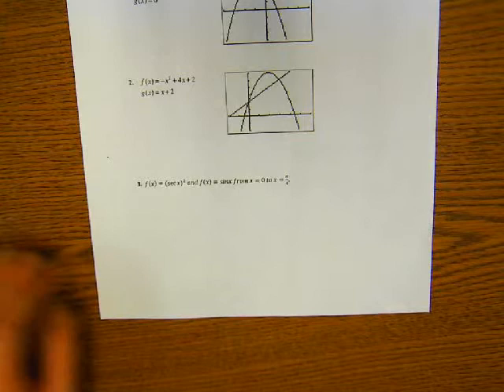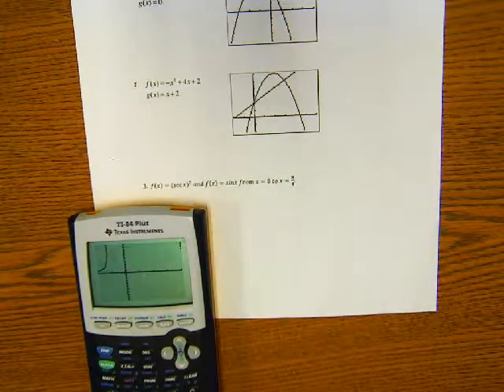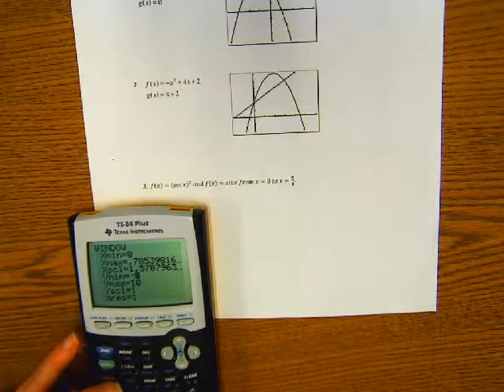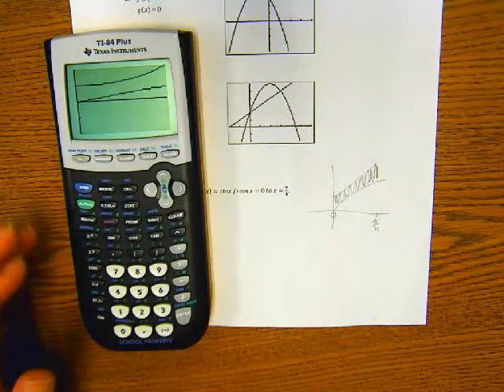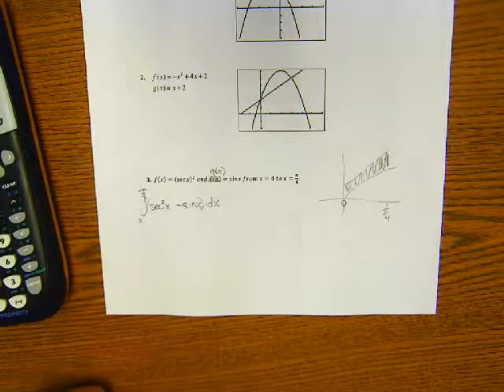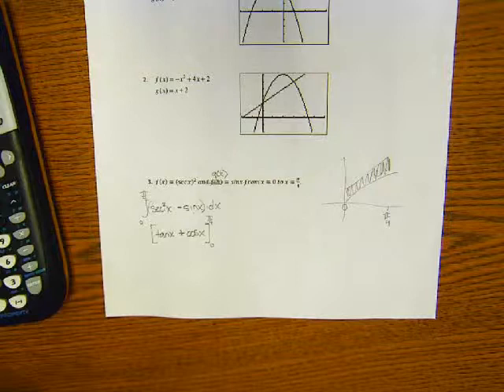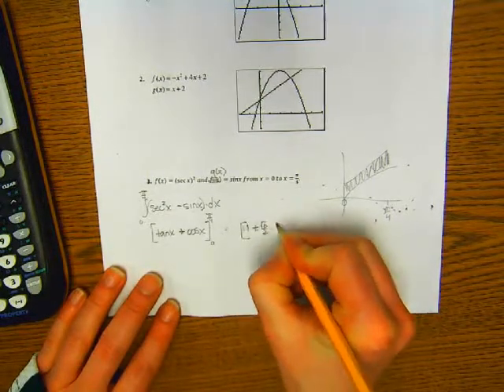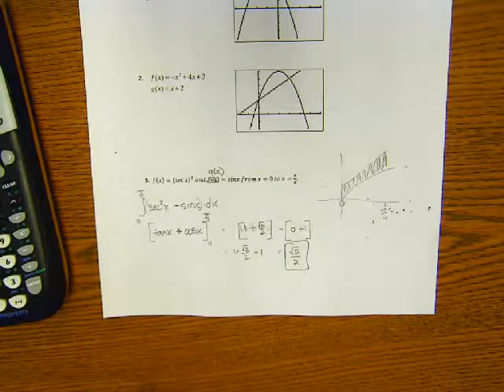Area of Region